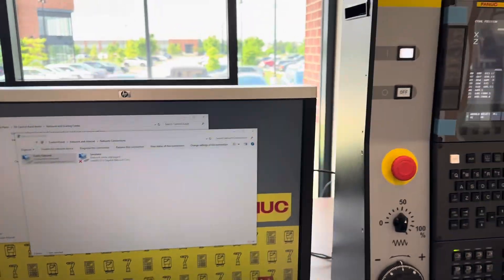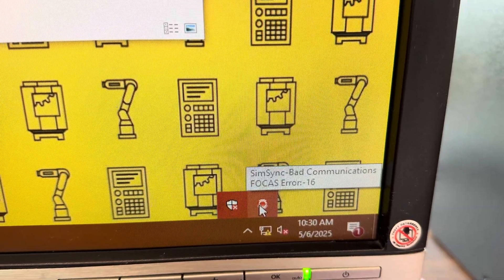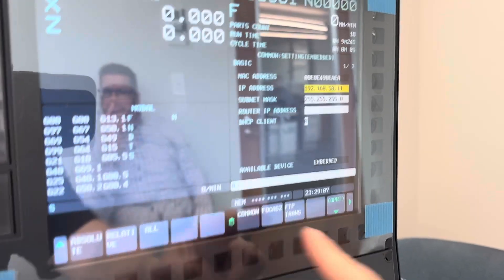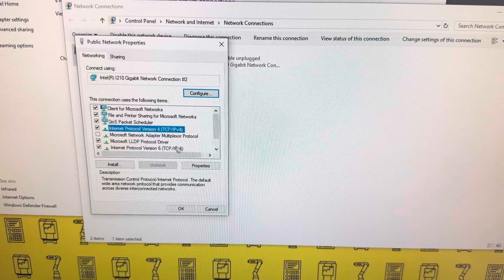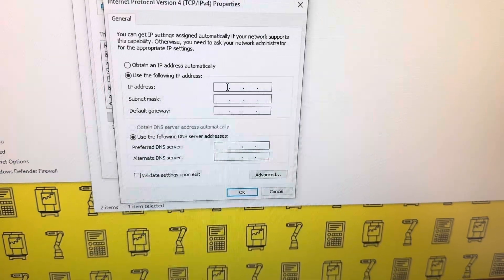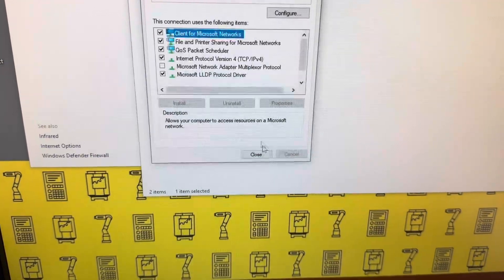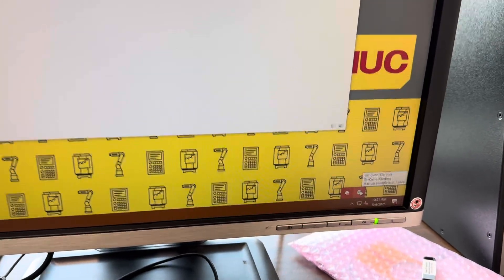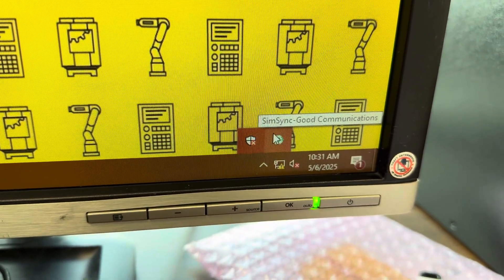Resolving Ethernet Communication Issues on a FANUC CNC Simulator with Machine Simulation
If your FANUC CNC Simulator with machine simulation will not communicate with the machine simulation software, you may have an IP issue. Check your SimSync software and double check the IP settings on the Control and PC. This video shows you how to check and address it.